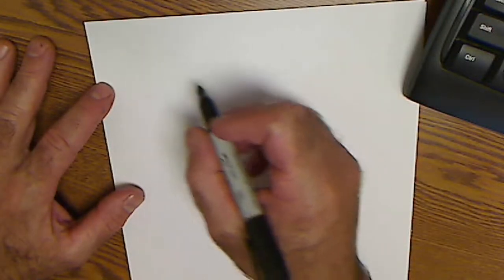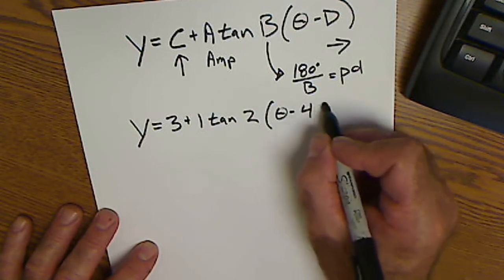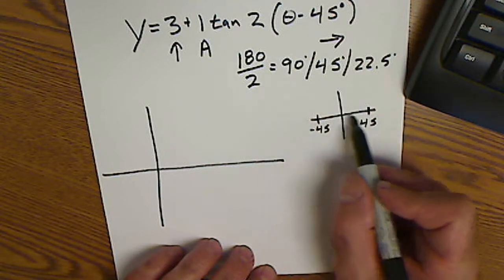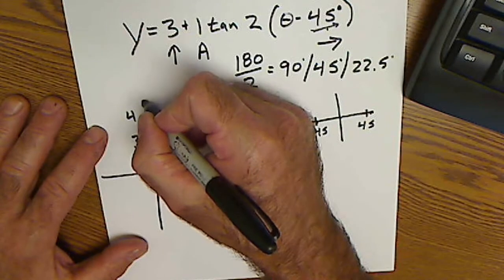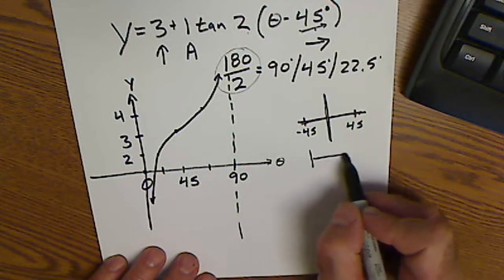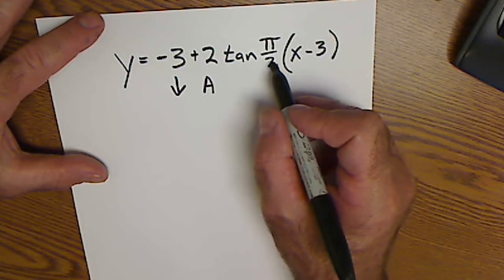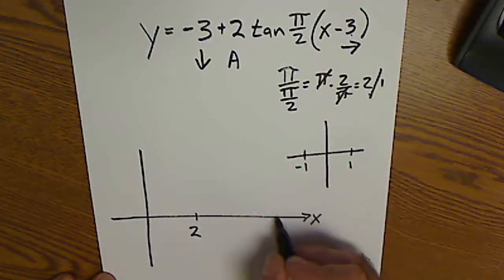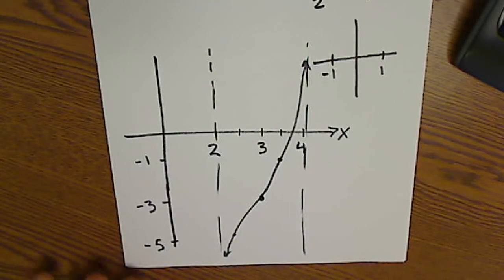Graphing Tangent Functions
Learn to graph tangent functions in degrees and in radians. Some of my favorite tools